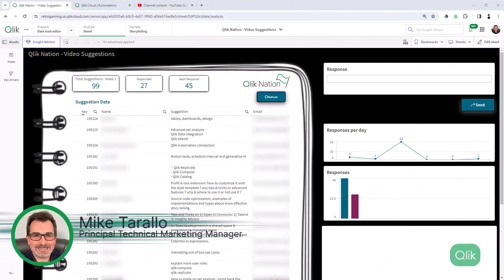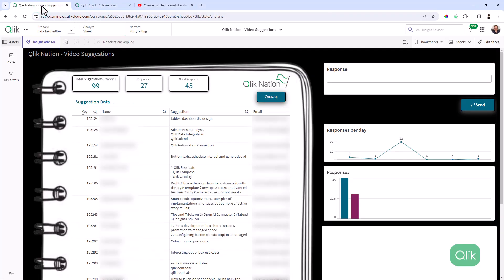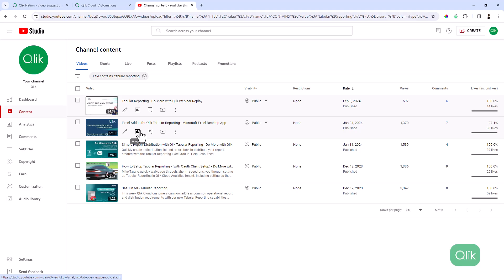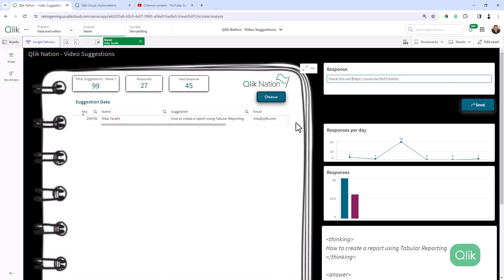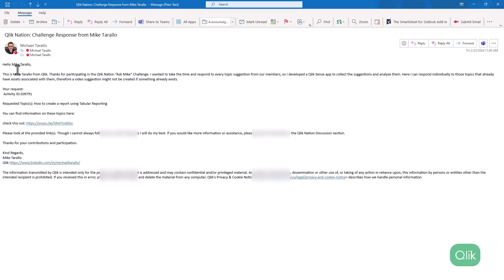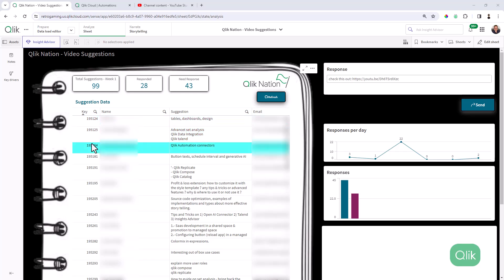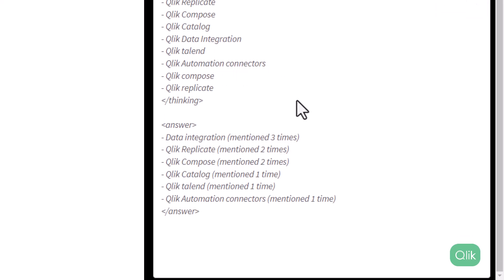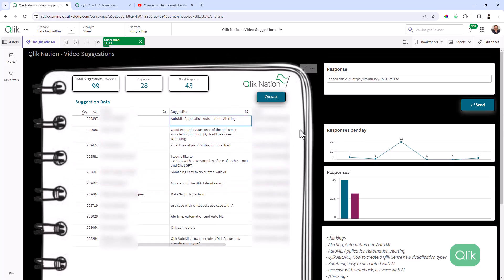Seeing is Believing - ipaas, generativeai and more in the Qlik Nation Response App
Watch how I am serving our QlikNation Community members, by not only analyzing their video suggestions BUT responding to them immediately from within this Qlik Cloud Analytics App.

Seeing is believing, this is the most Powerful BI you are ever gonna get and much more! Create Qlik Cloud analytics apps that integrate generativeai from amazon bedrock anthropic as well as ipaas (Integration Platform as a Service - Qlik Application Automation) to take action on your findings, quickly, easily and with less cost.